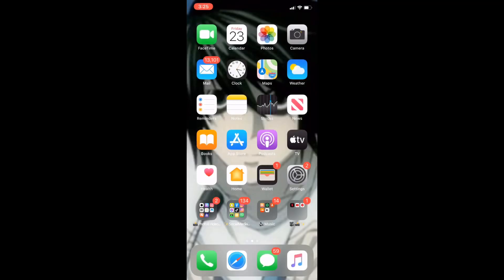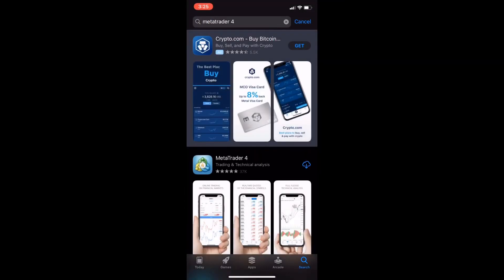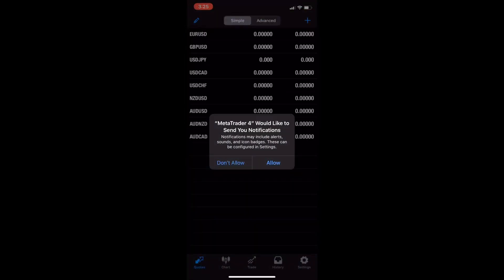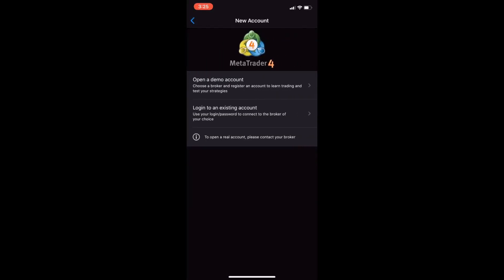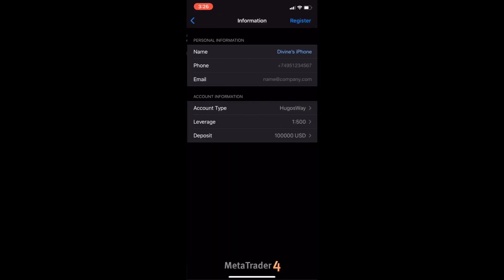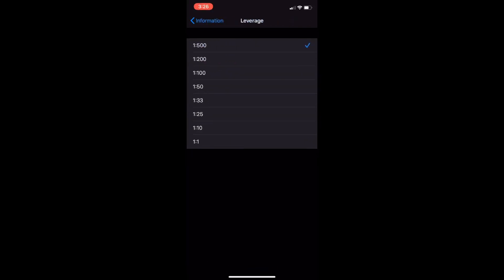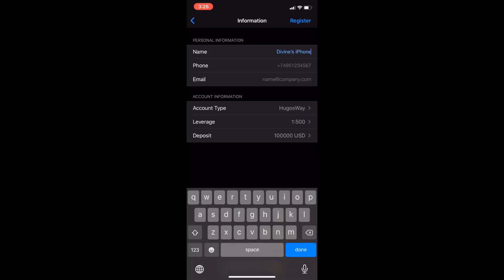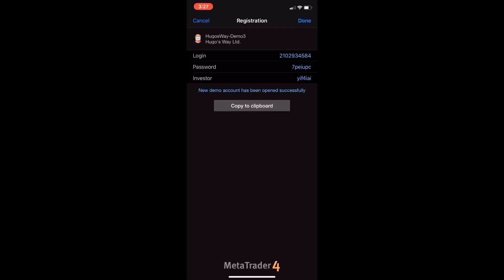How to set up HUGOSWAY Demo on MT4: iPHONE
How to Set Up a Hugosway Demo Account on an iPhone

Download Metatrader 4 from your App Store & follow the instructions in the video.

Presented by Divine Light (Royalpreneur) on Friday, October 23, 2020

📢 We use XtreamFX Global as an educational platform that teaches Forex. We do not endorse or recommend any specific brokers as your choice of a broker is up to you (do your research). Hugosway is only used for training purposes.

💰 If you know anyone who could use an additional (or primary) source of income, contact Divine or our other Royalpreneurs below.

🗓 Attend our Intro to Forex Webinar every Sunday & Wednesday at 8pm Eastern (New York Time) / 7pm Central (Houston Time)

Kristy Cambridge (Cash Queen, Goal Goddess, Chee's Squeeze)

Gifford E. Hurt, Sr. (G. Hurt, Big Giff)

Nakita Theresa (Woman of Wallstreet, Diamonds & Pearls, Royal Goddess)

Smile & Ciao! 💋